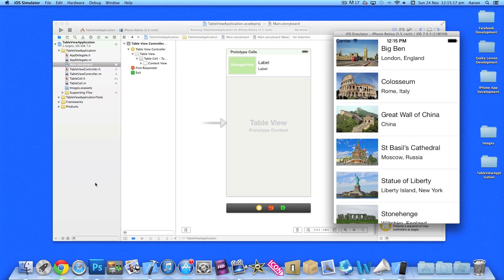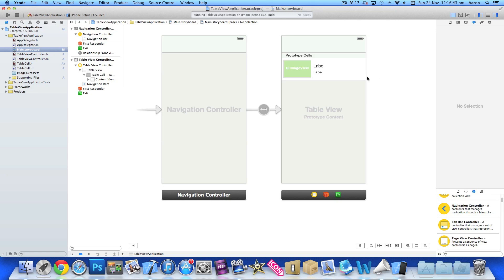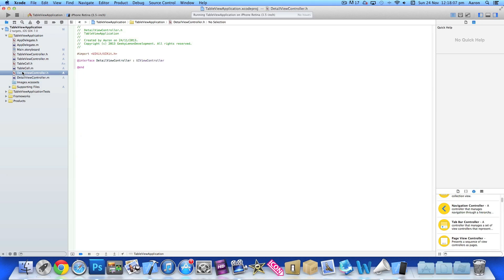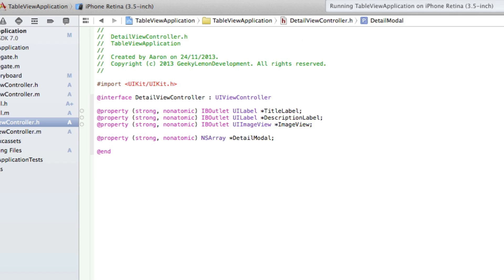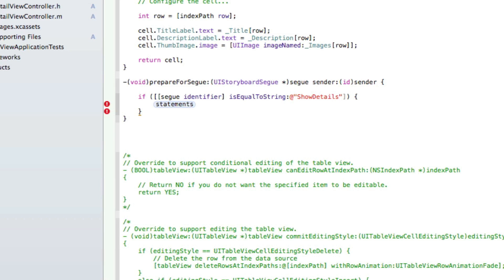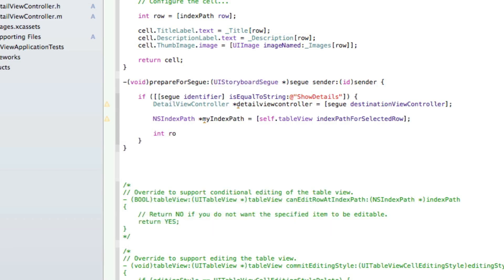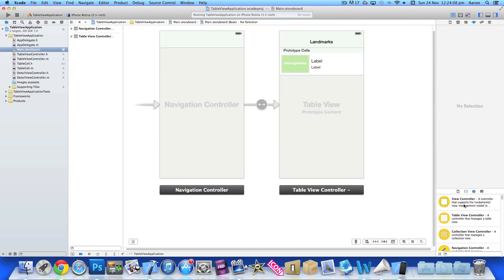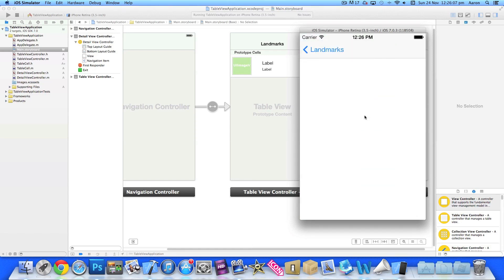XCode 5 Tutorial Table View Part 2 - Pushing Detail View - Geeky Lemon Development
Hey guys in this tutorial i will be showing you how to create a table view application i hope this help you out in your projects and if there anyway you think i can improve my tutorials or want to request one just tell me via comment or pm and subscribe